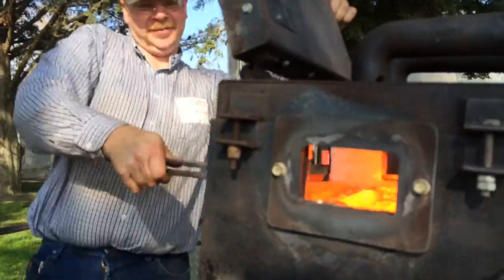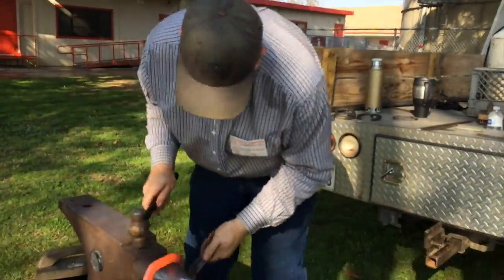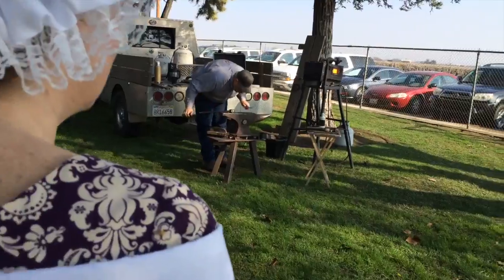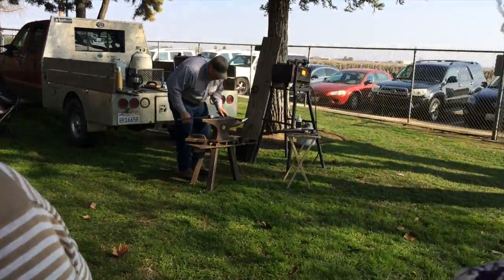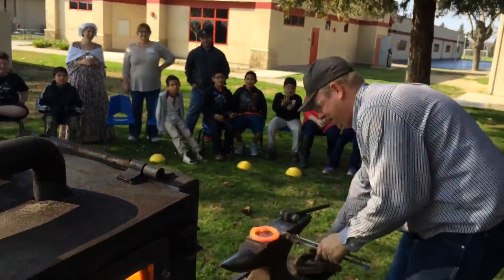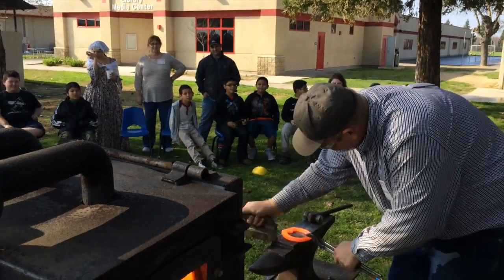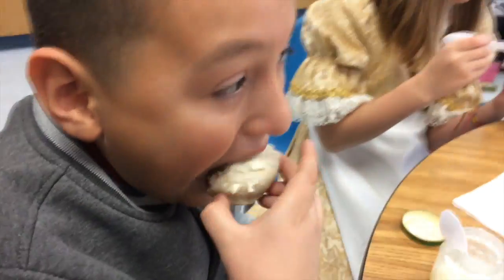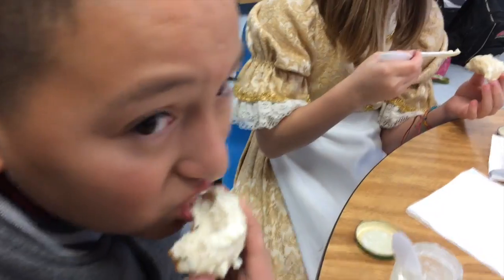Kerman's Sun Empire Elementary travels to colonial time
Eighty-two fifth graders at Kerman's Sun Empire Elementary School experince colonial days Friday morning.